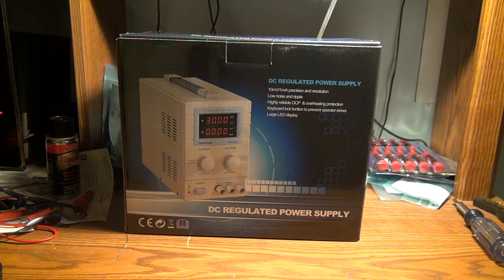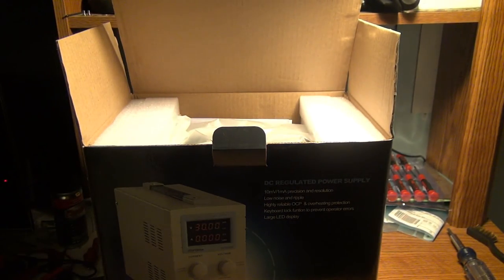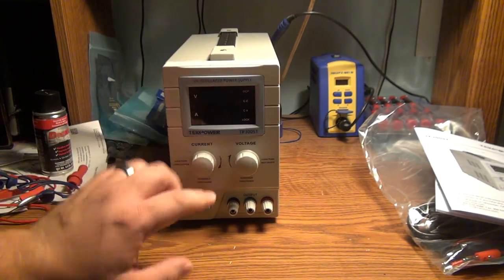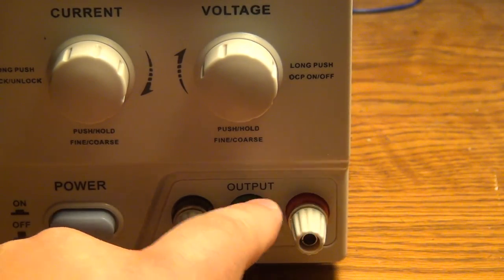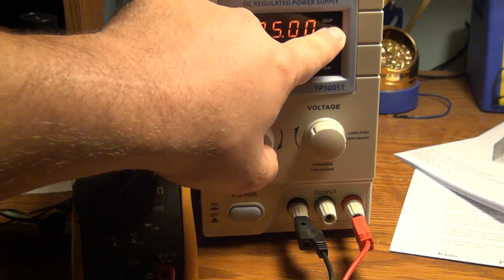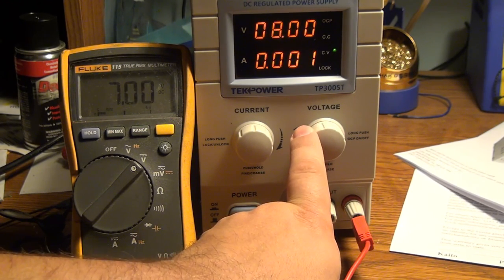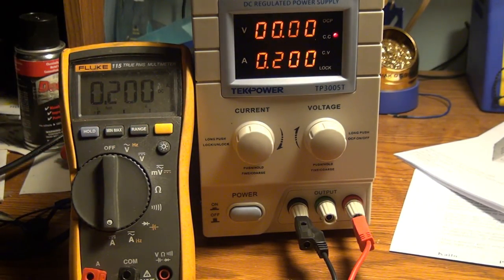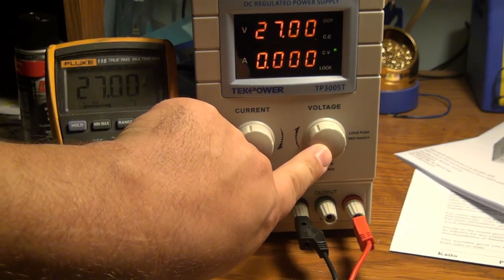eapbg #26 TekPower TP3005T Unboxing and First Impressions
An unboxing and first impressions of the TekPower TP3005T bench power supply.